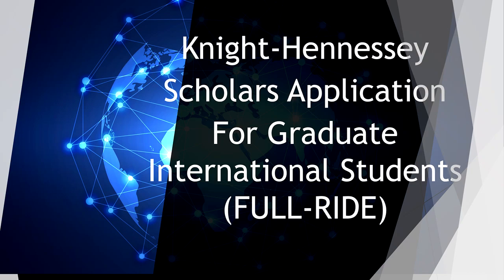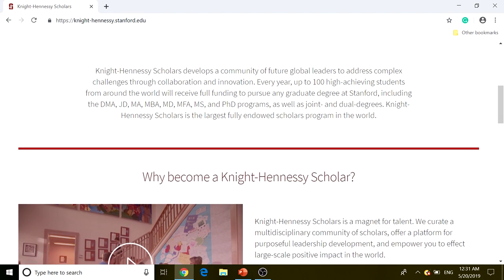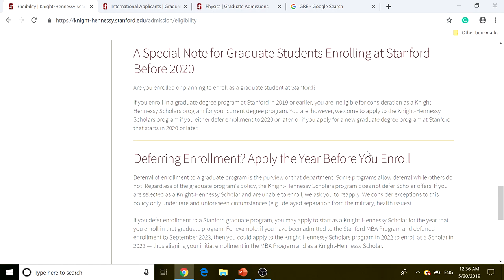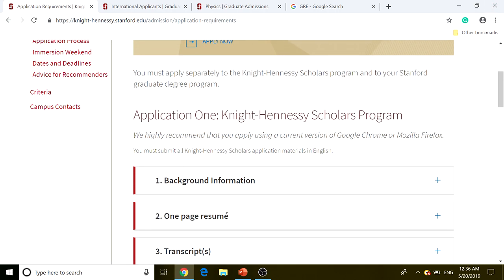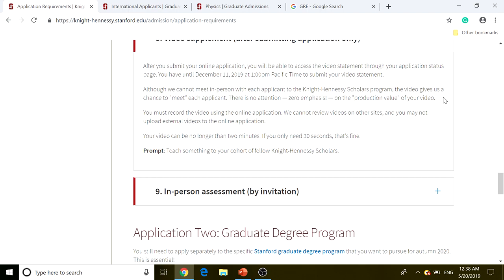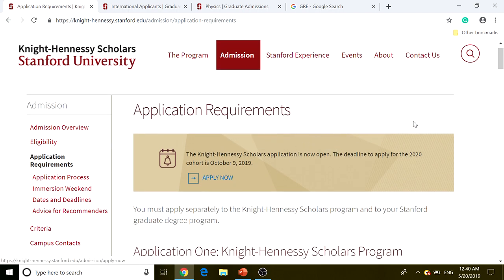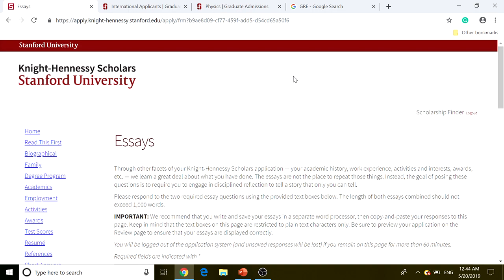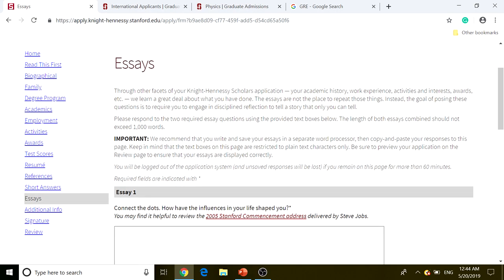How to Apply for Knight Hennessey Scholars for Graduate Internationals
Knight Hennessy Scholarships is a sought-after scholarship program of Standford University with a very competitive acceptance rate. It provides full-ride scholarship grants for only 100 graduate students worldwide!

In this video, I will talk about this great opportunity for international students and provide an overview of its application requirements and process.